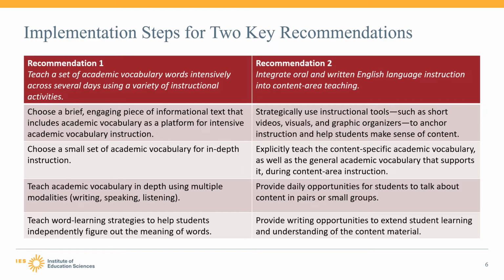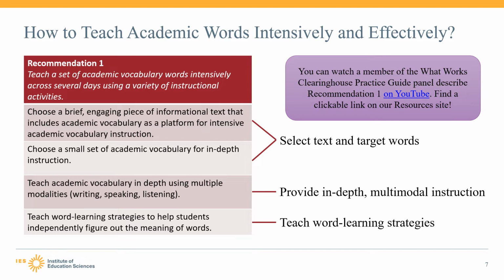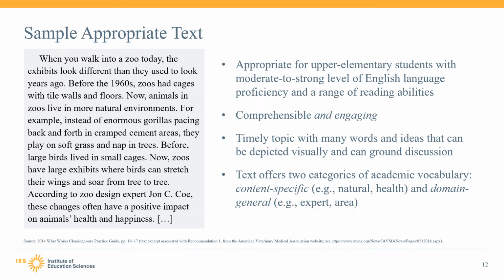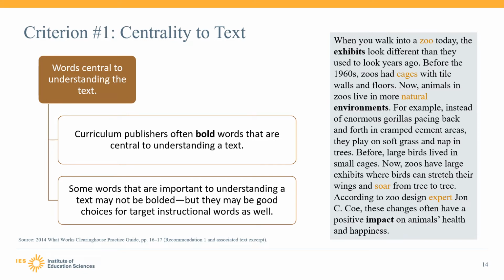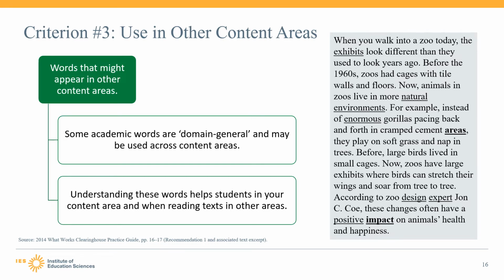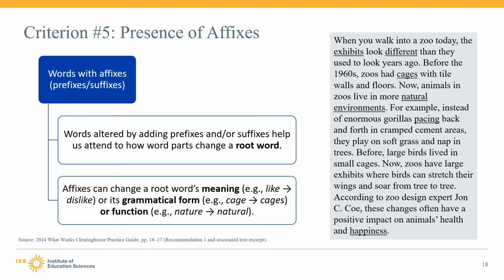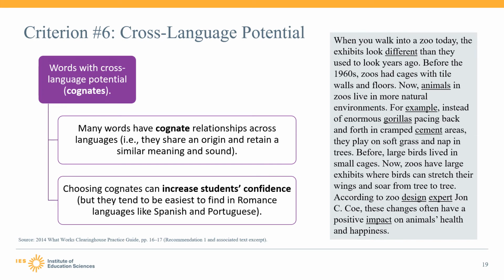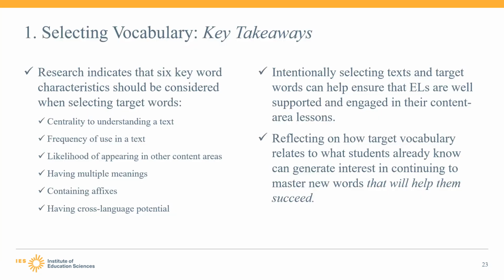Teacher Collaboration Project Vocabulary Module 1: Selecting Vocabulary (REL Southwest)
This is the first video in a set of three focused on the implementation of recommendations from the What Works Clearinghouse practice guide Teaching Academic Content and Literacy to English Learners in Elementary and Middle School. This first video focuses on selecting informational text and target academic vocabulary for in-depth instruction.

This video was prepared under Contract 91990018C0002 by Regional Educational Laboratory Southwest, administered by the American Institutes for Research, through funding from the Institute of Education Sciences at the U.S. Department of Education. The content does not necessarily reflect the views or policies of the Institute of Education Sciences or the U.S. Department of Education, nor does mention of trade names, commercial products, or organizations imply endorsement by the U.S. Government.